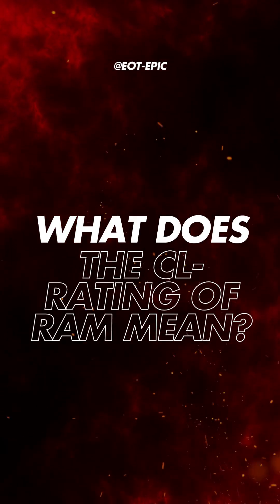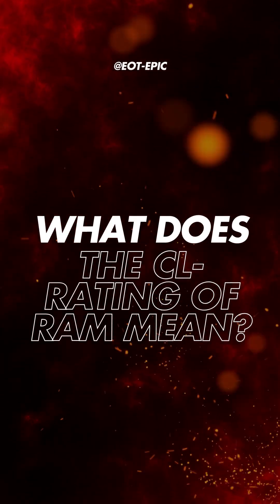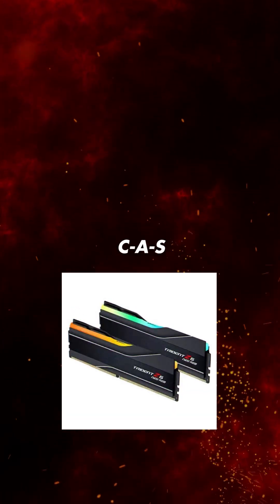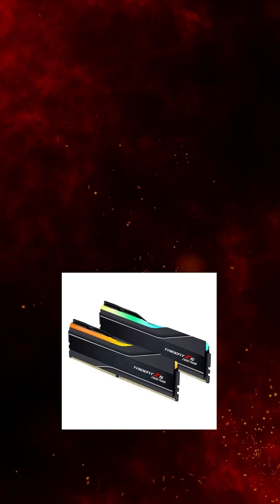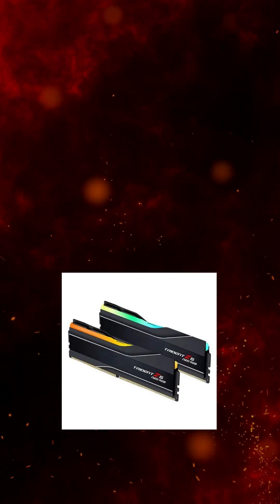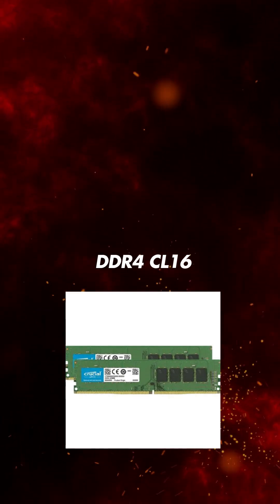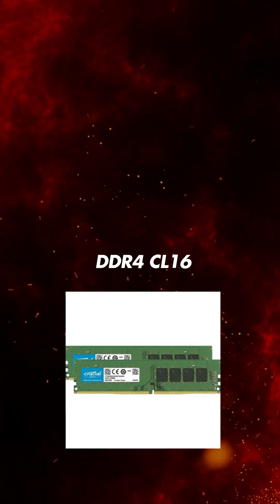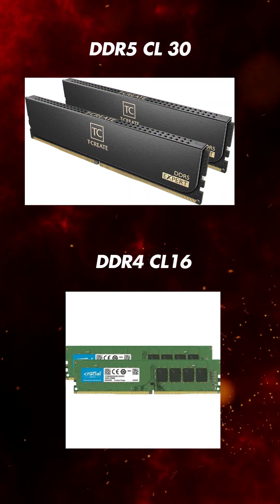What is the cl rating on ram mean?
in this video @ClantroopStudios goes over what the cl rating on ram means.